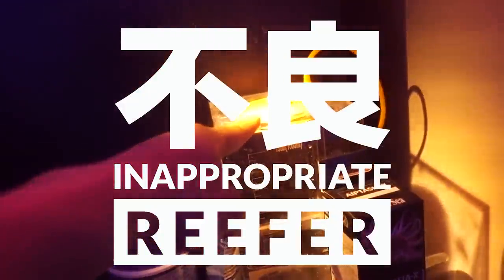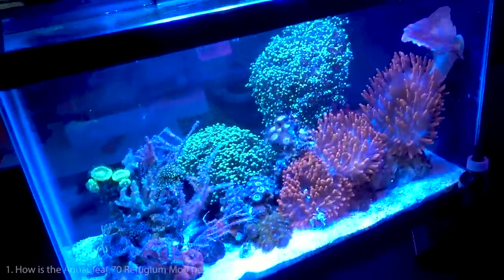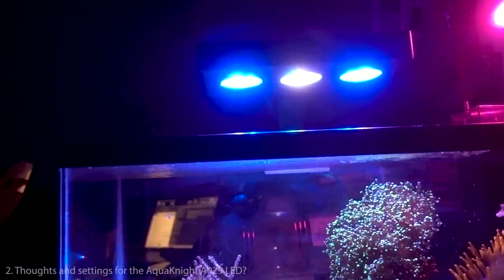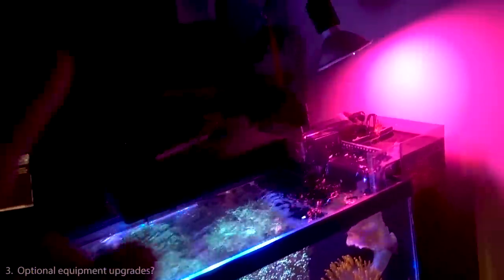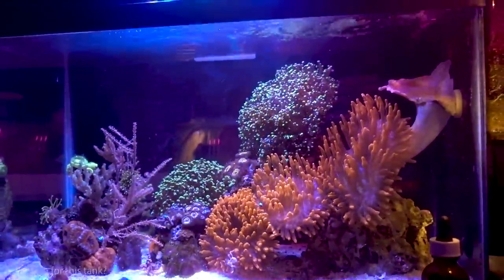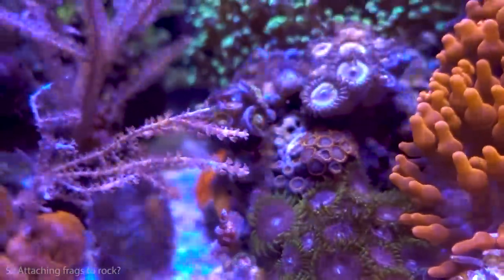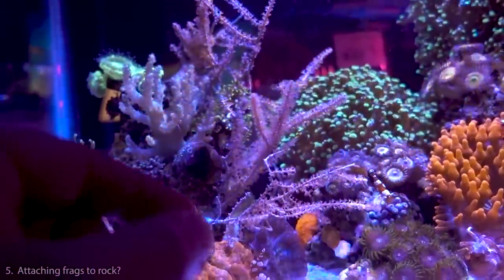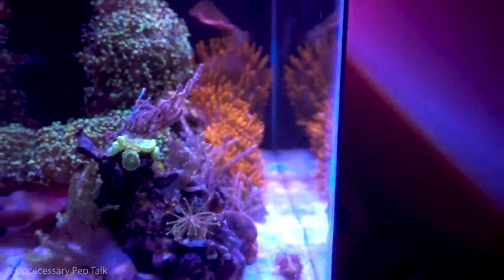5 Tips that worked: $146 Nano Reef (Part 7)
The Budget Nano Reef has been up and running for a year now and there are a lot of lessons learned on my part. Throughout the year I have fielded quite a few questions, figure it may be a good idea to summarize them and condense them into one video!

Items used in this video:
Plasti Dip (Amazon)
Tropic Eden MiniFlake Sand (Amazon)

List of equipments for this build:
Hipargero / Aqua Knight A029 Light (Amazon)
Aqua Clear 70 HOB Filter (Amazon)
Hydor 25w Heater (Amazon)
Hydor 100w Heater (Amazon)
Silicone Sealer 1oz (Amazon)
Plasti Dip (Amazon)
Flipper Nano Magnet Algae Scraper (Amazon)
Smart ATO Micro (Amazon)